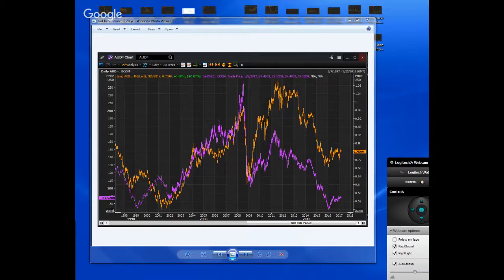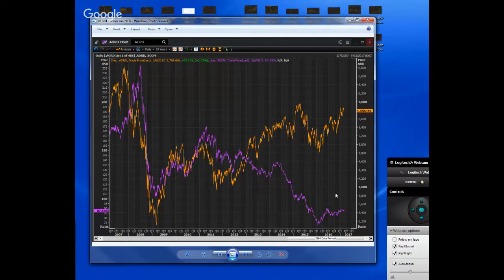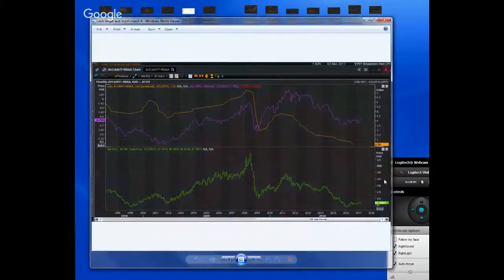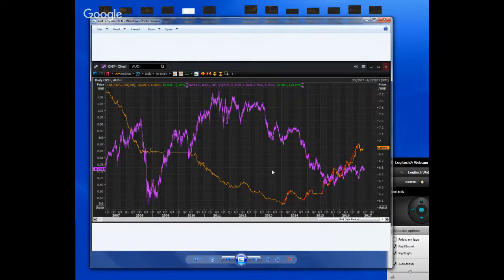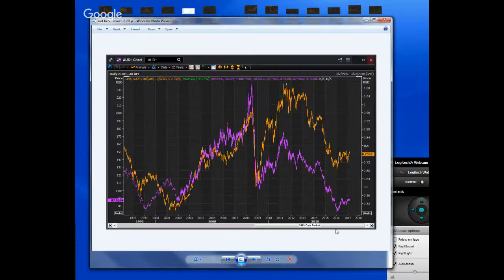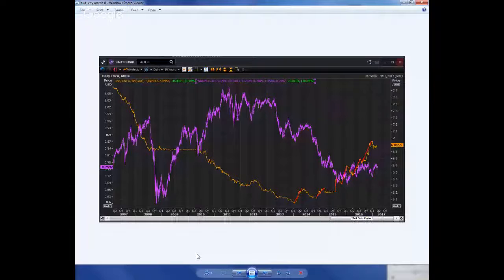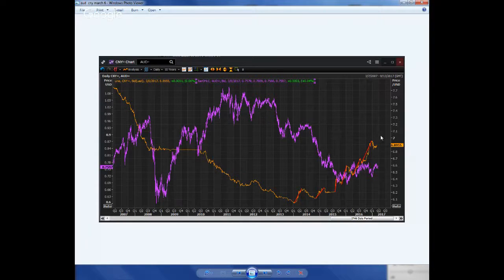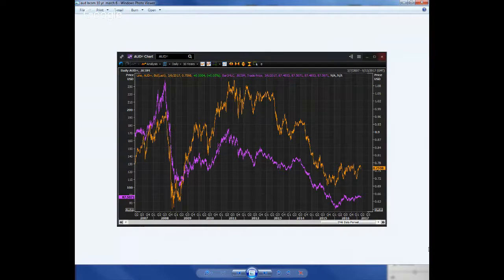Australia - The Lucky Country? - By Joseph Trevisani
The title of Donald Horne's 1964 book was meant to be ironic.  Australia never earned its prosperity according to the author, but inherited her political system from England and her vast resources from nature. Her material endowments and proximity to booming Asian markets have been the foundation of the nations economy. Does that make the Australia and the Aussie Dollar just another commodity country blessed in time as well as space riding the now generation long East Asian trajectory? Is there more there more to  Down Under than "because I come from a land of plenty"?

Join us for a survey of the Australian economy and an assessment of the prospective fortunes of her currency..